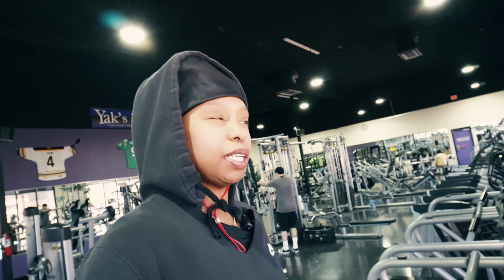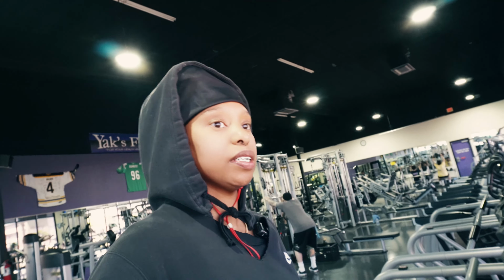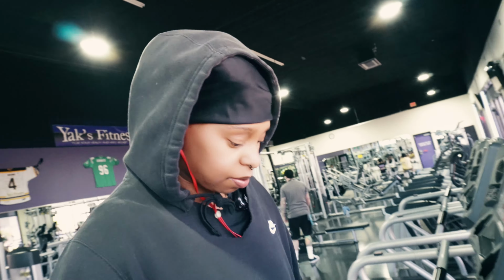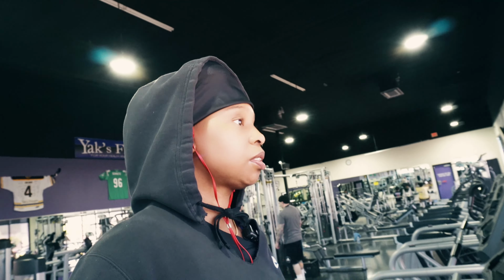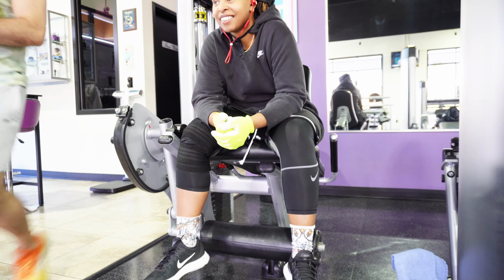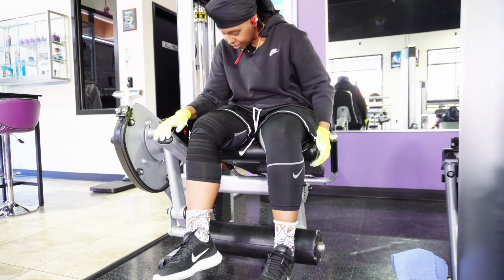Get LEAN** Gym Routine | Work Out With Me + Lose Weight | Cardio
Workout with me! Come with me to the gym for a full body workout. Cardio to warmup, then stretches and mobility work. Treadmill, Battle Ropes, Dead Lifts, Cable Pull Downs, Leg Curls and more!! Lose weight fast for Summer with this simple yet effective fitness routine combined with balanced nutrition. For fat loss ensure you are consuming Protein and remain in a caloric deficit.  Get your steps in and get plenty of rest for recovery.

Drop any questions or concerns in the comment section.
Pull up, Tap in.
Join the convo, Peoples! SHARE, COMMENT, Like & Sub for more of these episodes and much more! Respect and positivevibes for All! Amen. 🙏🙏🙏